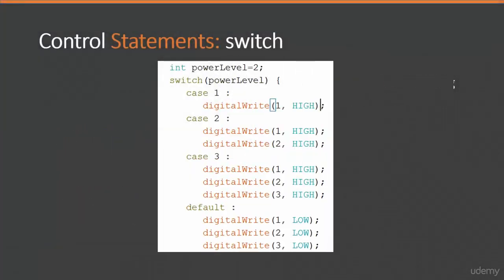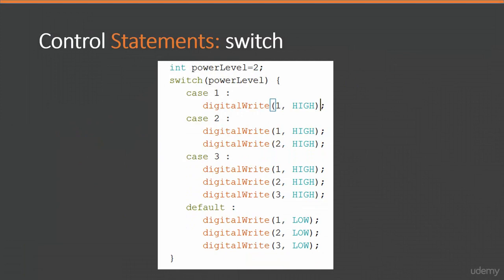25- How To Use Control Statement Switch Function In Arduino Programming